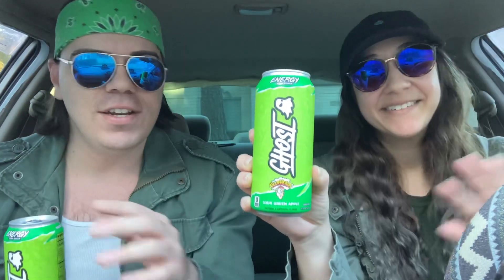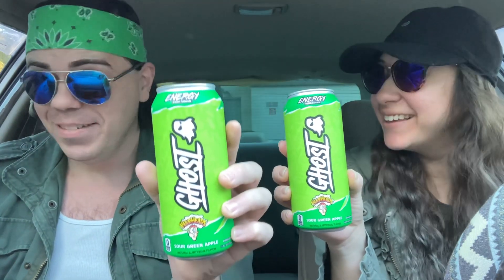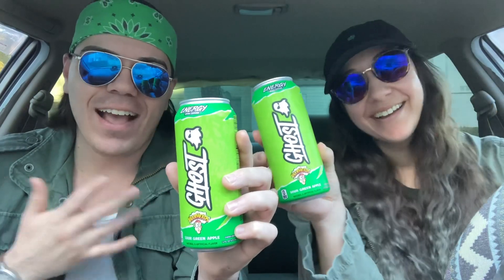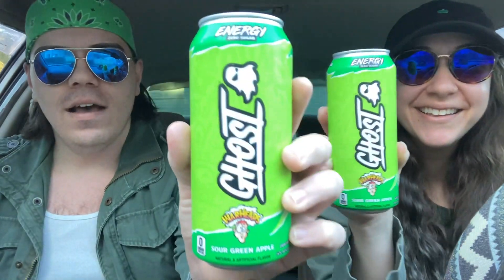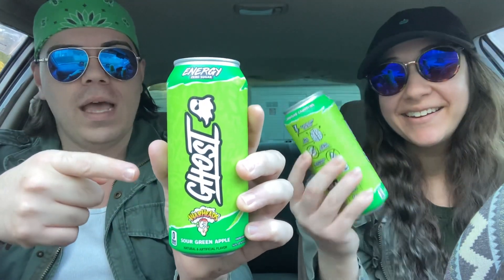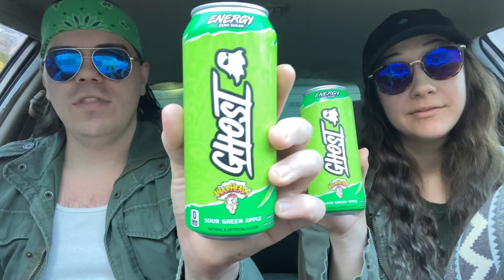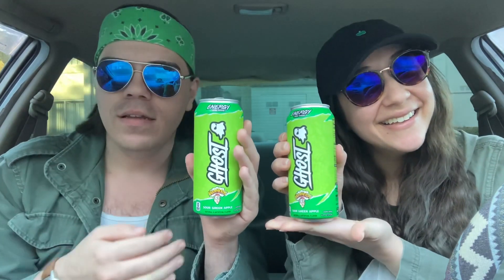Ghost Warheads Sour Green Apple 🍏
Today we’re trying Ghost Energy’s Warheads Sour Green Apple flavor!